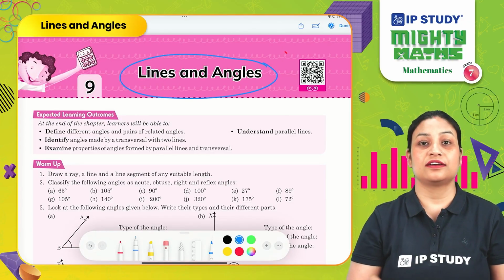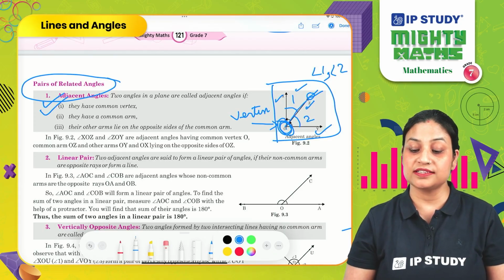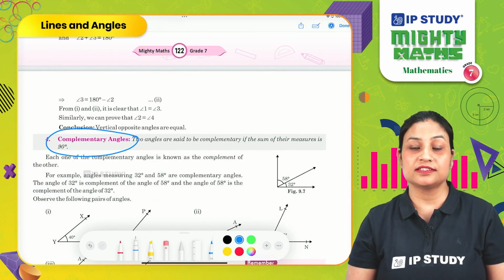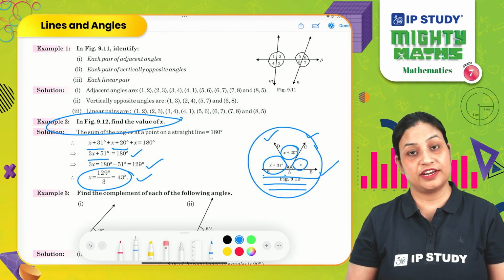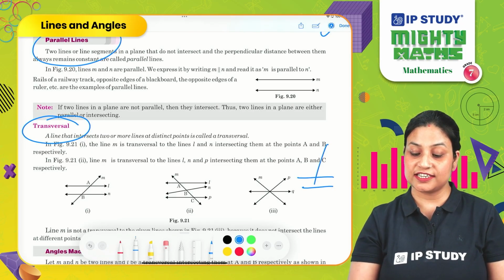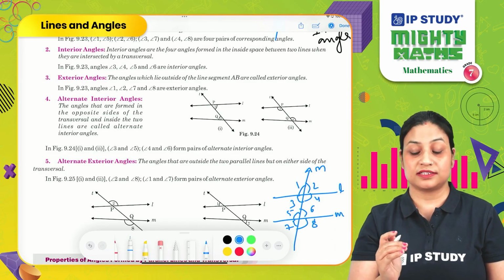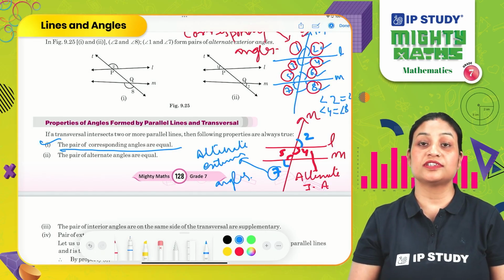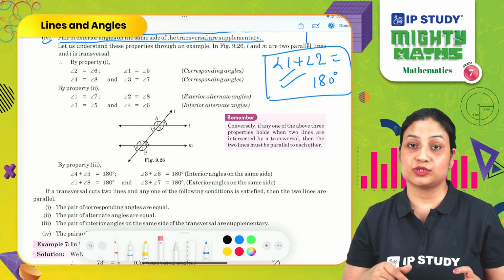Lines and Angles | Maths Grade 7 | Chapter 9 | IP Study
In this video, we're going to dive into the exciting world of Geometry with Chapter 9: Lines and Angles! First, we'll start with the basics, helping you understand what an angle is and how to identify its different types, like acute, obtuse, and right angles.
Next, you'll learn all about the special relationships between different angles. We'll explore adjacent angles, linear pairs, vertically opposite angles, and the super important complementary and supplementary angles. Then, the real fun begins when we introduce parallel lines and see what happens when a 'transversal' line cuts across them. You'll become an expert at spotting corresponding angles, alternate interior angles, and many others. We'll break down all the rules and properties so you can confidently solve any geometry problem that comes your way. With clear diagrams and step-by-step examples, you'll master this chapter in no time!

Topics Covered:
✅ Defining Angles and their Parts (Vertex, Arms)
✅ Types of Angles (Acute, Obtuse, Right, Reflex)
✅ Pairs of Related Angles
✅ Adjacent Angles & Linear Pair
✅ Vertically Opposite Angles
✅ Complementary & Supplementary Angles
✅ Parallel Lines & Transversals
✅ Angles Made by a Transversal (Corresponding, Alternate, Interior)
✅ Properties of Angles with Parallel Lines